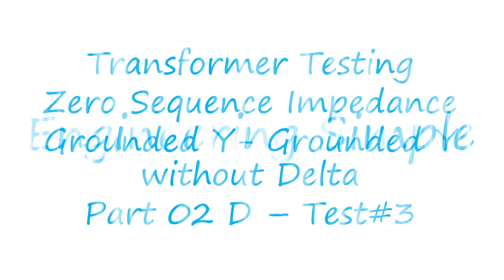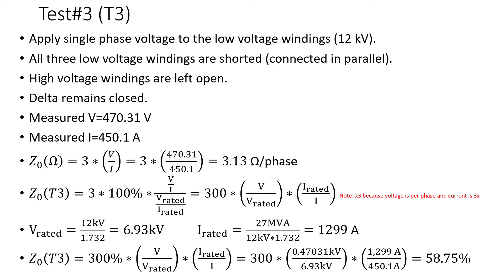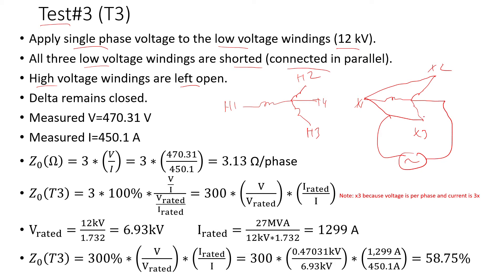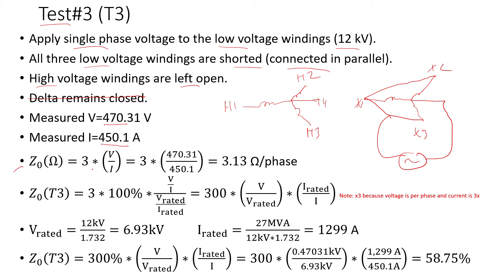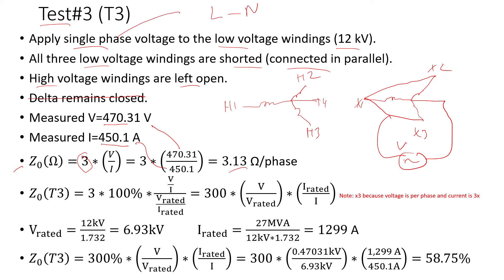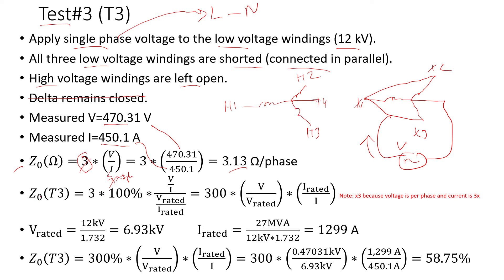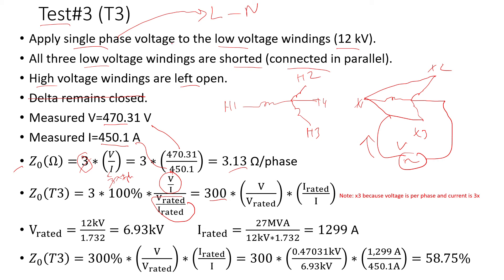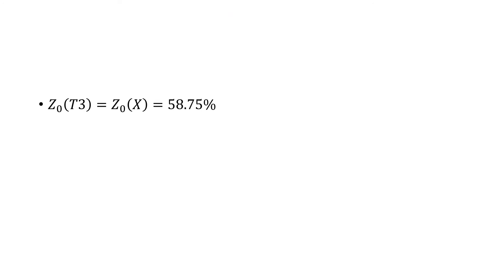Transformer Zero Sequence Impedance Testing YNyn Part 02 D Test#3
Welcome to Engineering Simple!

Test#3 is the third test performed on grounded wye-grounded wye transformers to calculate zero sequence impedances required to build the equivalent T-model for 3 phase, 3 leg core transformers. This video provides an example of the calculation and connection for the test.